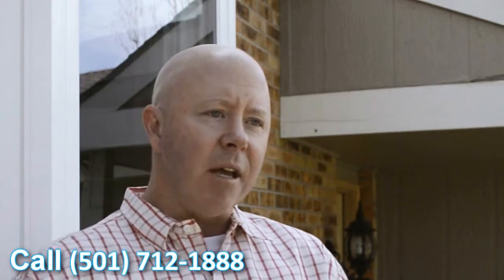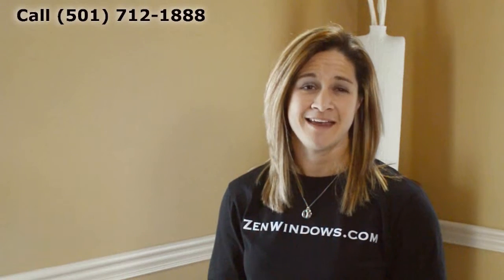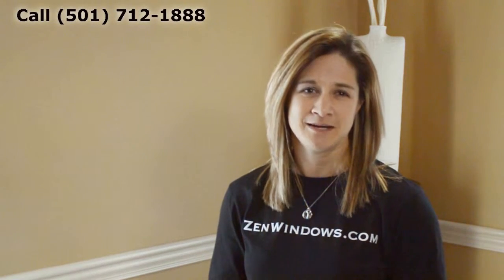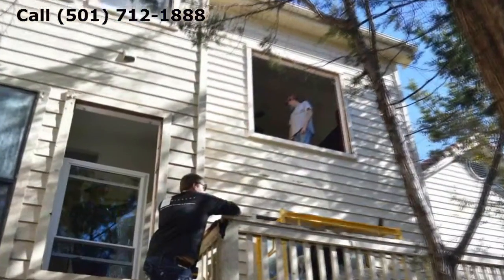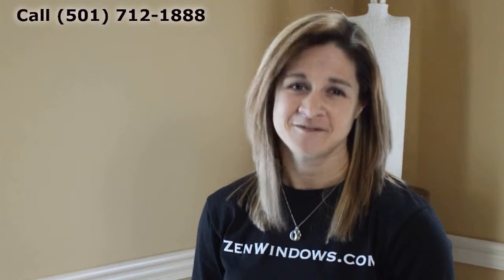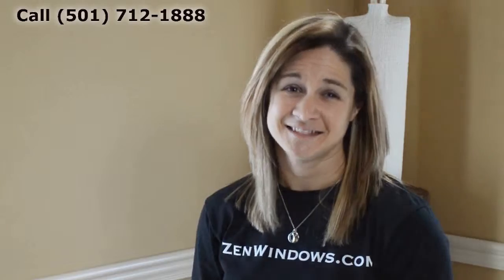Replacement Vinyl Windows Malvern AR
Customer-Driven Design

Personal Attention